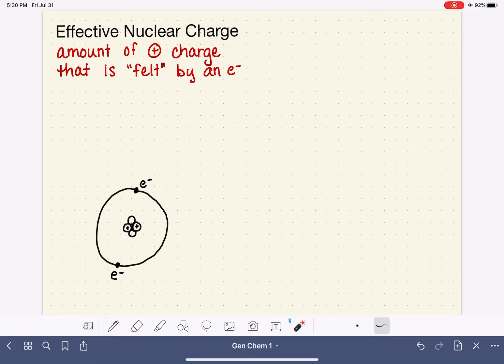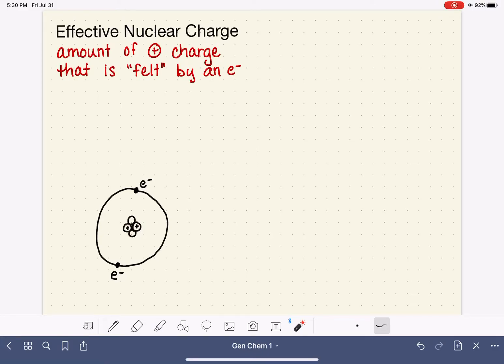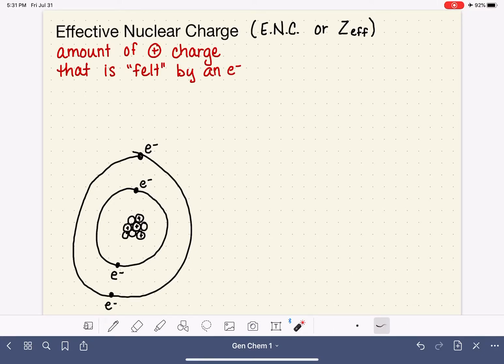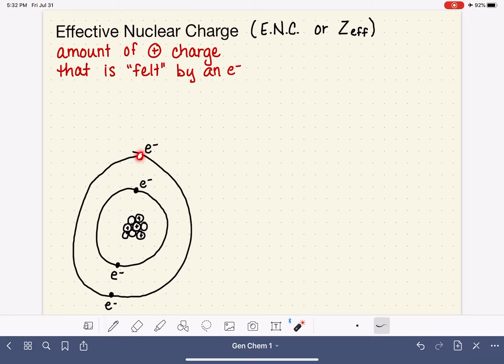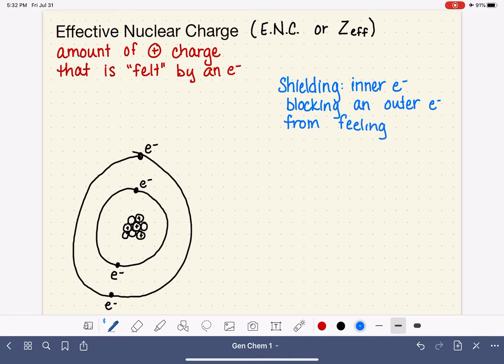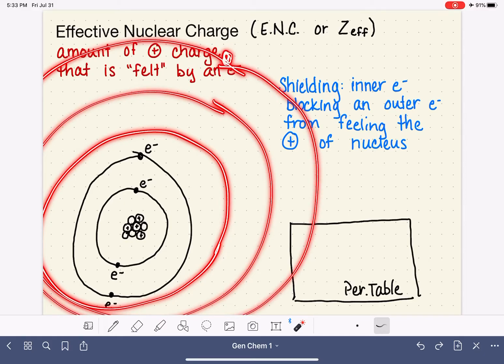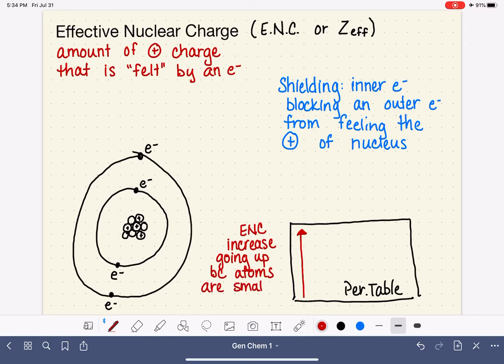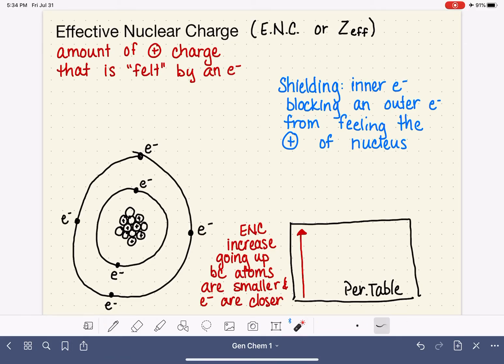39: Effective nuclear charge and shielding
Defines both effective nuclear charge and shielding, and provides the periodic trend for effective nuclear charge